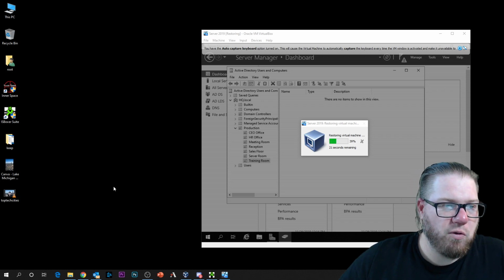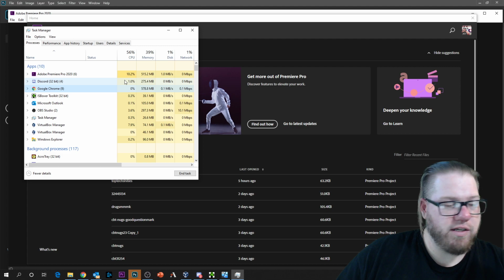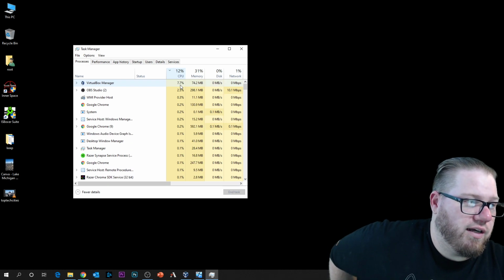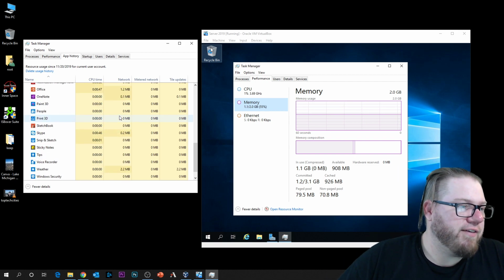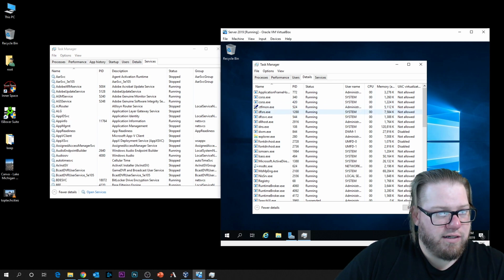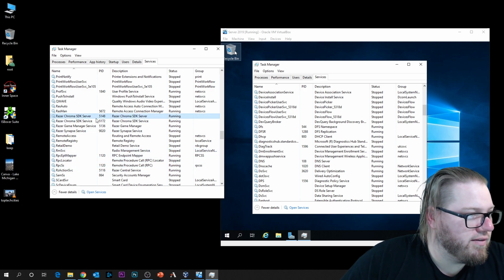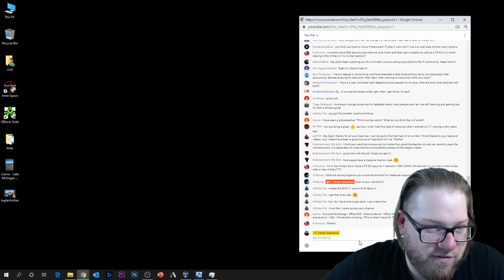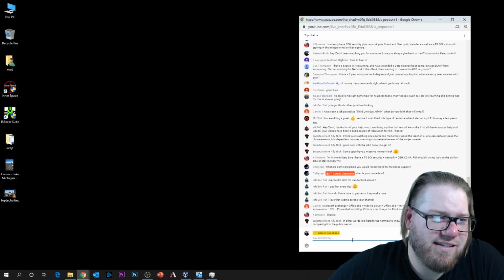Windows Task Manager - Help Desk Series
Please consider supporting our channel by becoming an Exclusive I.T. Career Questions Community Member - Exclusive Live Streams, Behind the Scenes, and Much More!
Top Recommendations!
Thank you for visiting my YouTube channel.